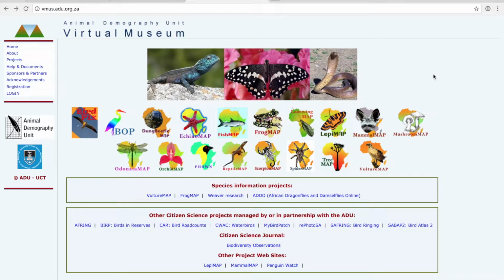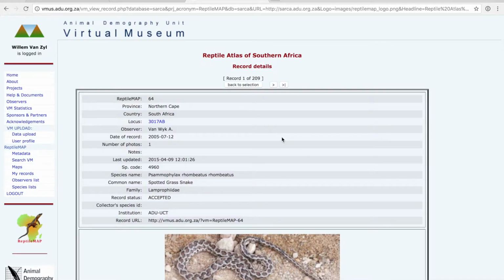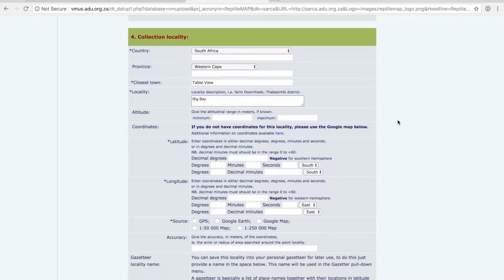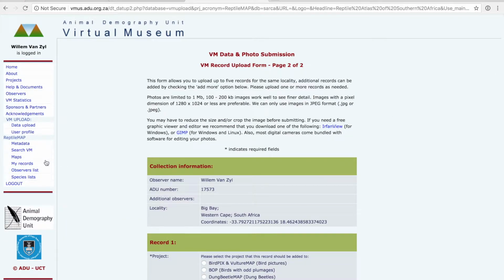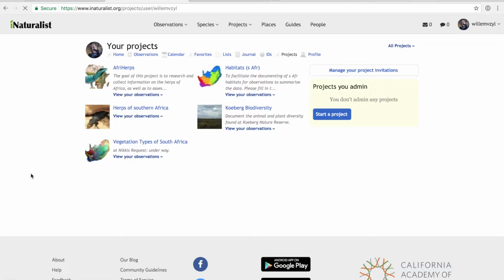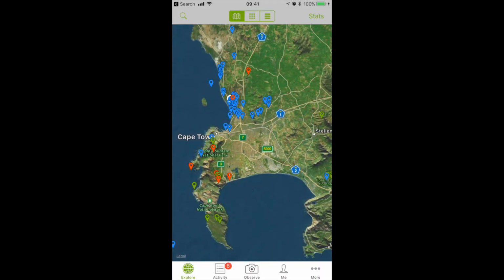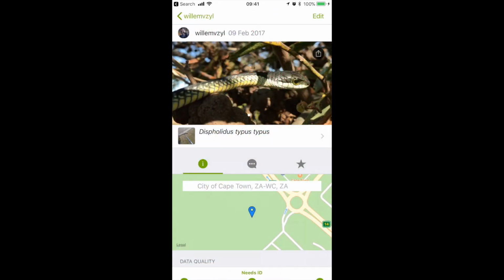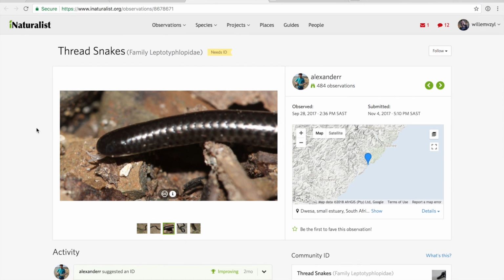How to log your Animal Observations and be a Citizen Scientist (20180110)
If you often see reptiles, spiders, scorpions, or other animals at home, while out hiking, or while traveling, your observations could have research value.

In this video I show you how to log such observations for use in research using both the ADU Virtual Museum and the iNaturalist website / app